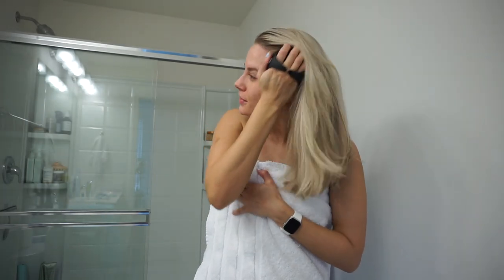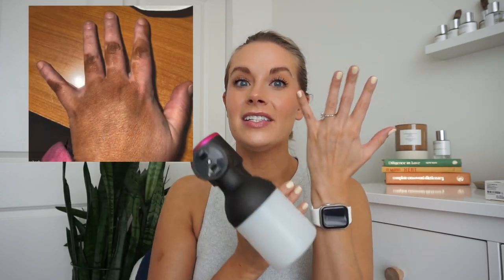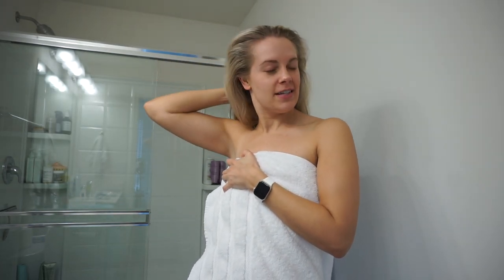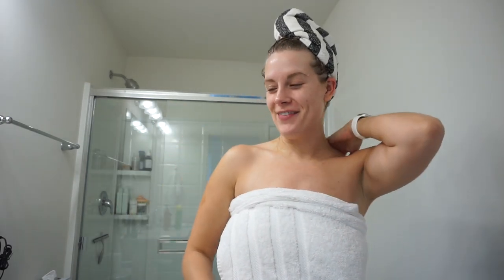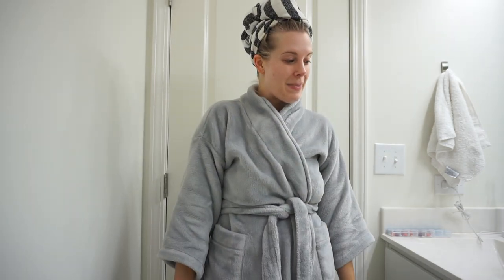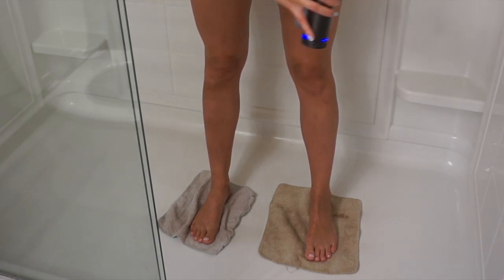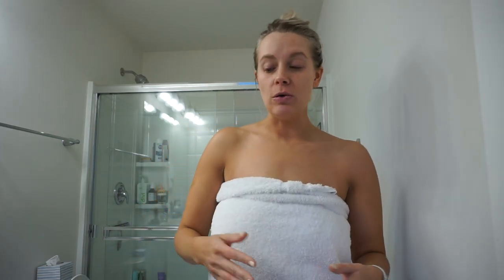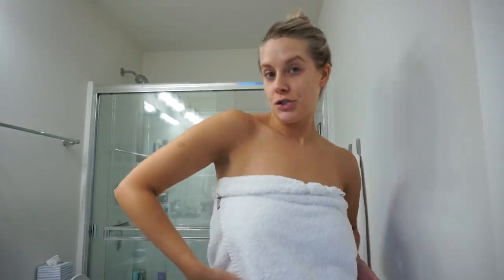SHOWER ROUTINE 2023 | BODYCARE | HAIRCARE & SPRAY TANNING AT HOME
Hey Everybody!
Welcome to my everything shower routine! The ultimate shower routine where I do it all! Detox my hair, deep condition, exfoliate and shave to prepare my body for the perfect at home spray tan. I share with you my new favorite tanning machine.

Spray Tan Machine